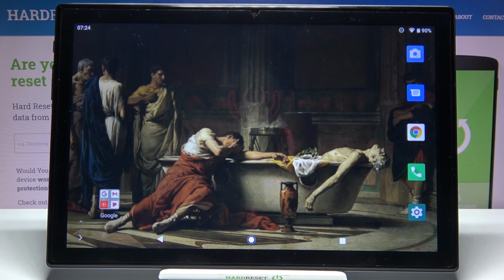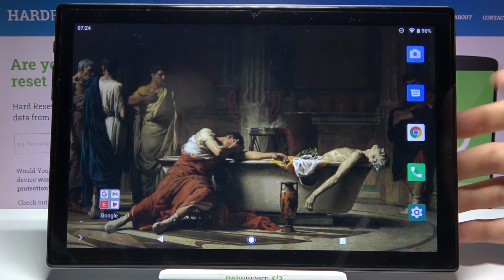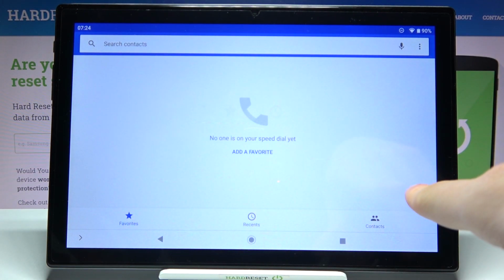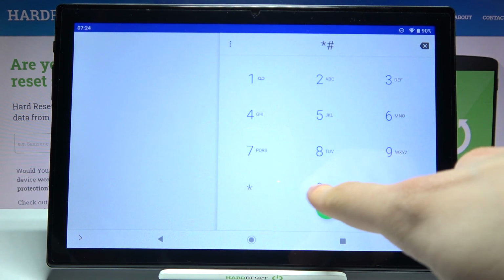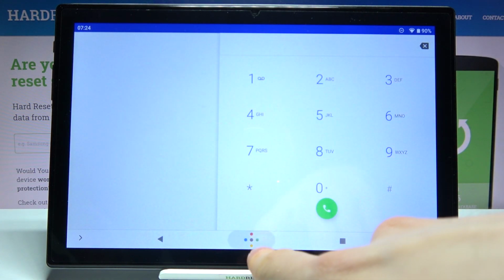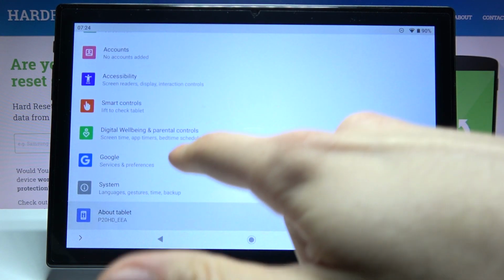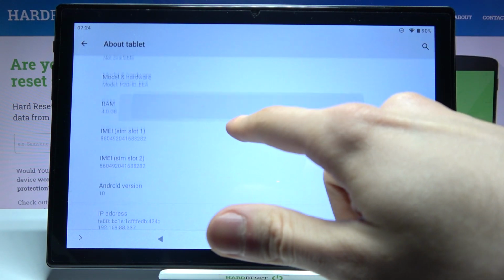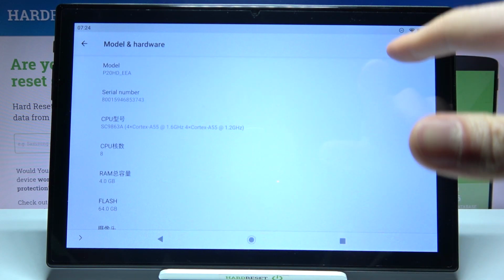How to Check IMEI and Serial Number on TECLAST P20HD – Find IMEI and SN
Thanks to this tutorial, you will find out how to get access to IMEI and Serial Number on TECLAST P20HD. Check the TECLAST P20HD's IMEI by using the secret code or find the Serial Number and IMEI number from Device Settings. Go to our IMEI.INFO website if you want to decode your IMEI number and discover a lot of information about your device.